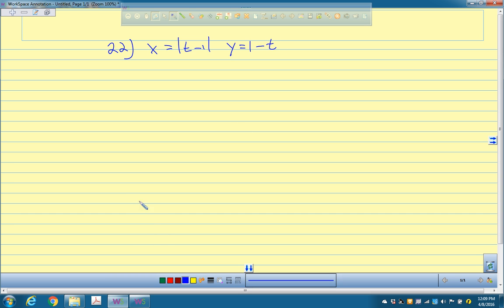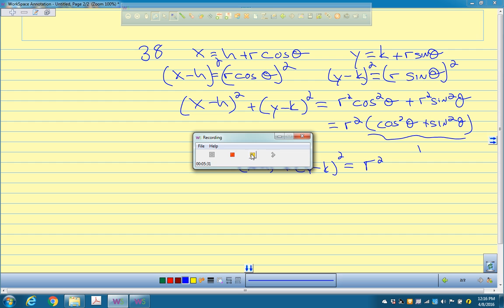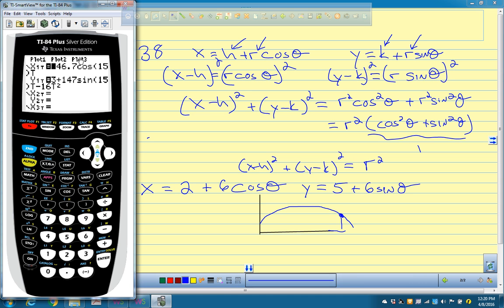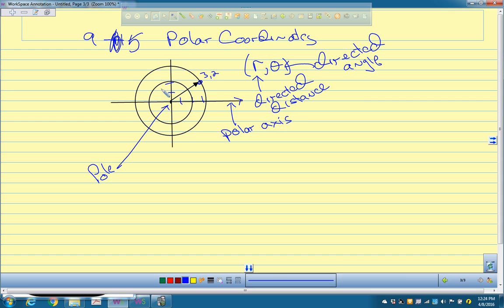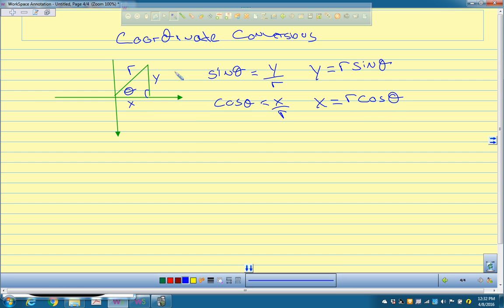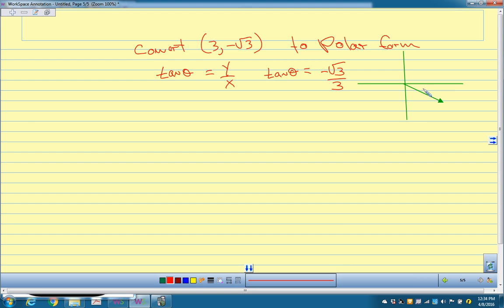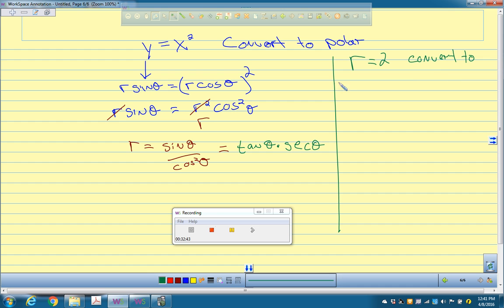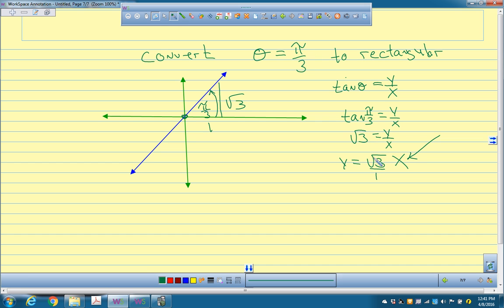9 5 Polar Coords and Review of some 9 4hw